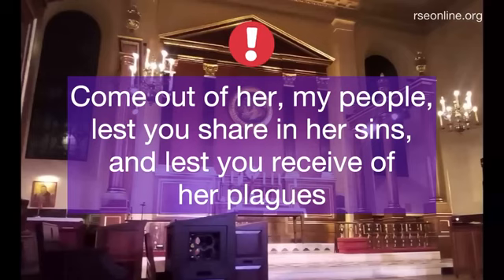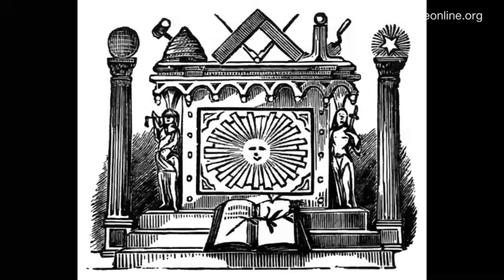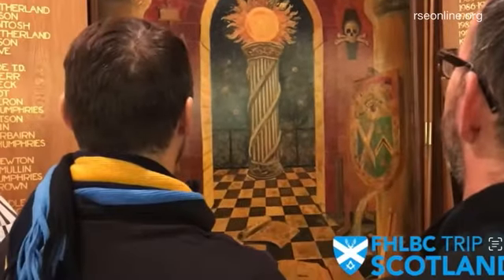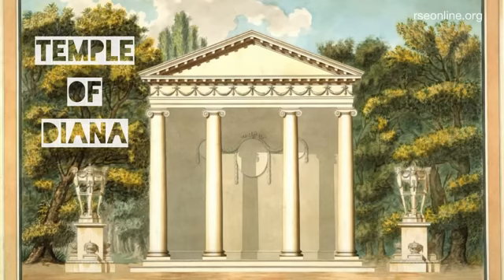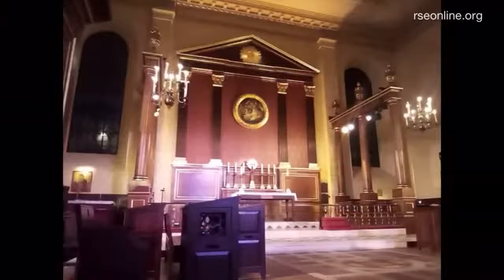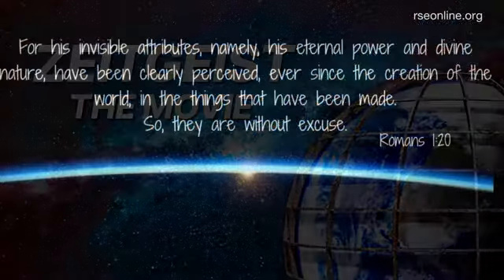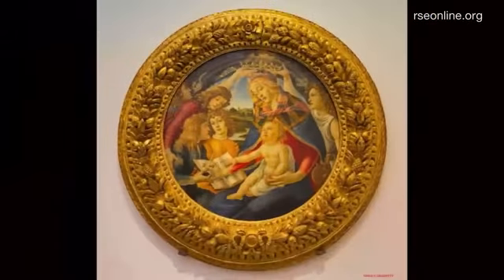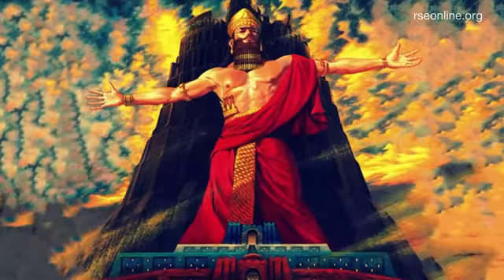This Video Shows You Who Secretly Runs This World R$E